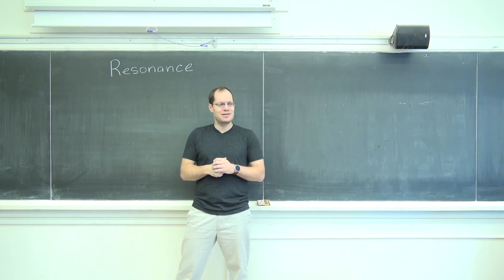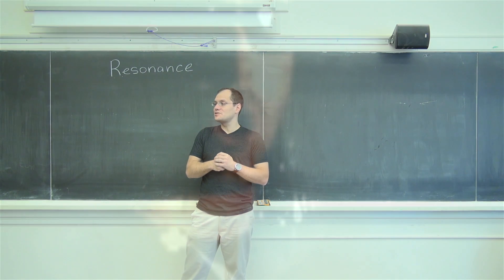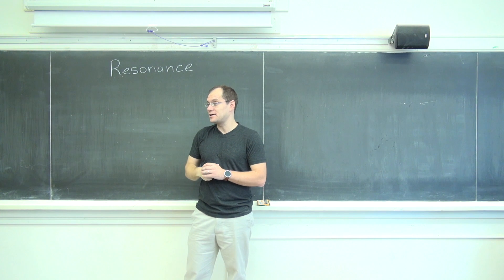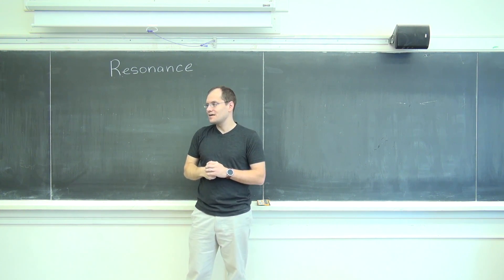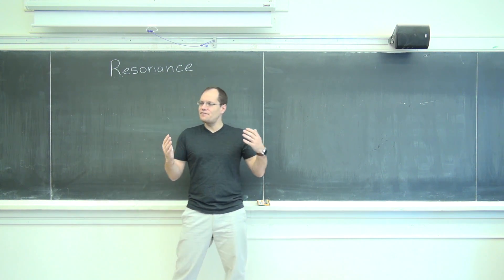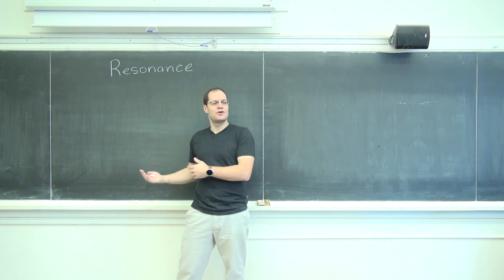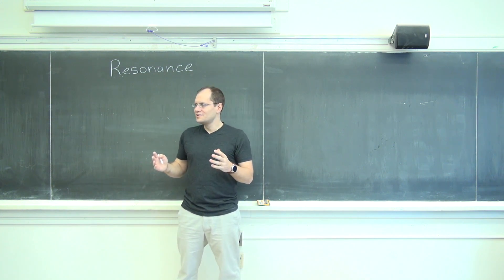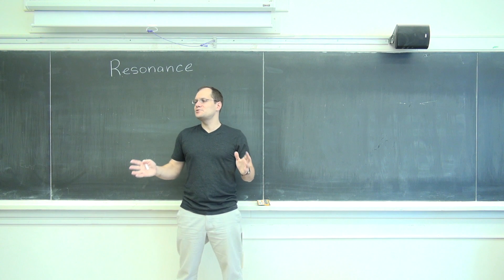Overview of Resonance Phenomena